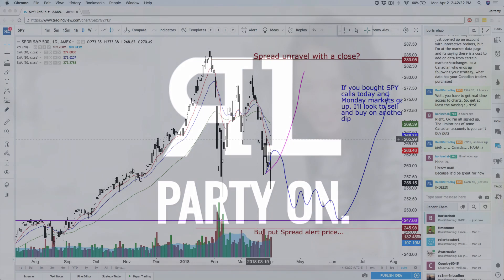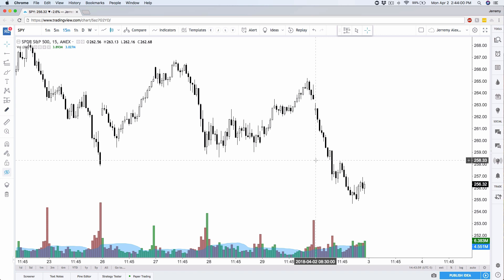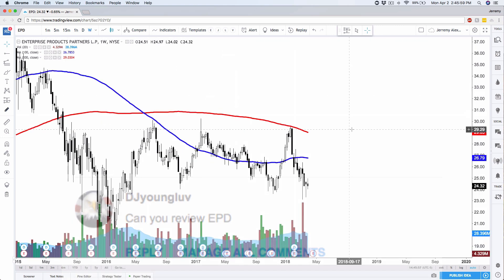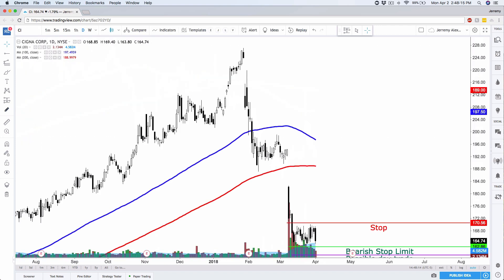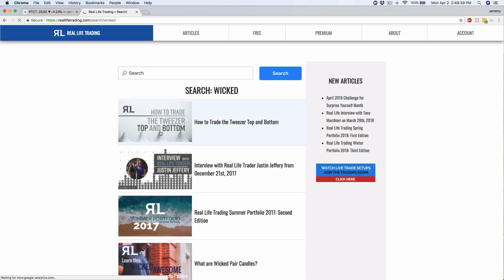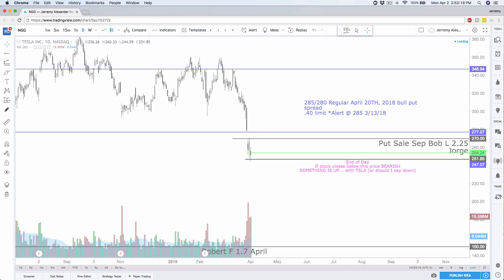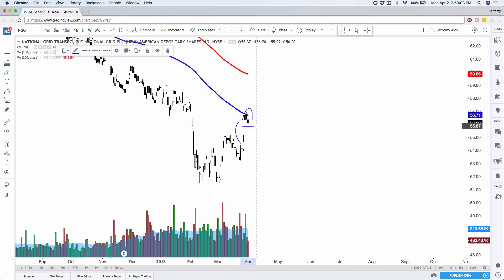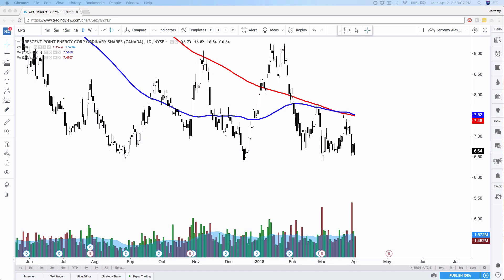Real Life Stock Review April 2nd, 2018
Subject: Did you survive another wild day out there in the markets

Body: It seems the markets did gap down slightly this morning, causing a pretty solid tear most of the day. Today is Mentorship Monday in the trading rooms because I was going a little slower than usual. We only got filled on one day trade. This one on LYV. Gorgeous gap. I missed a nice bearish play on AMZN by about $2, but overall, it was a pretty normal day.

I trust you had a splendid weekend! I certainly did. I'm getting prepped for an in person coaching session, here in Nashville, that occurs about 50 minutes from now. I'm psyched about that!

Anyway, I had a decent amount of requests over the 4 day weekend. To see what your fellow peers and traders wanted me to review, click right here to access today's Real Life Stock Review.

Thank you for being wonderful %recipient.firstname%.
~ Jerremy Alexander Newsome
*Quote about new experiences*